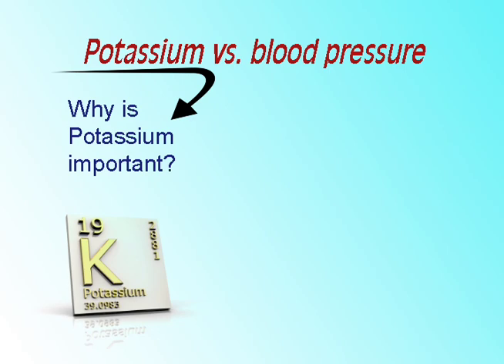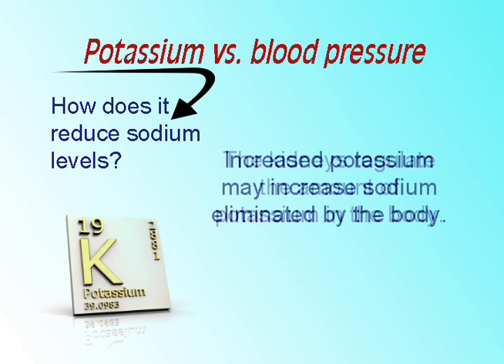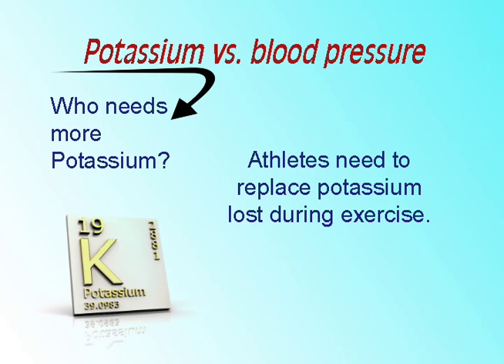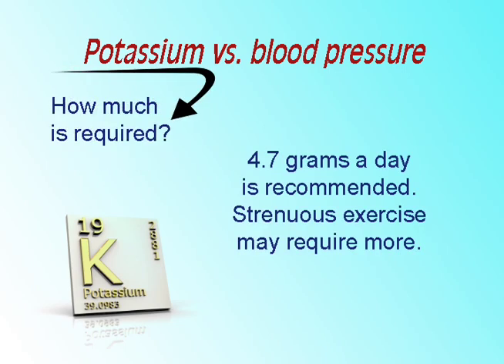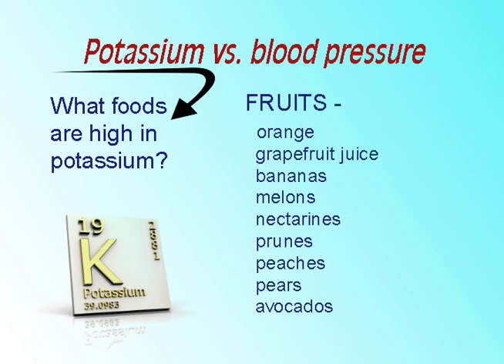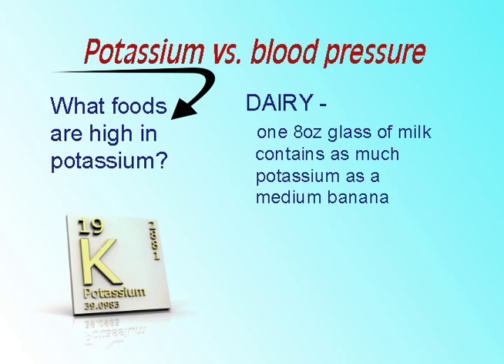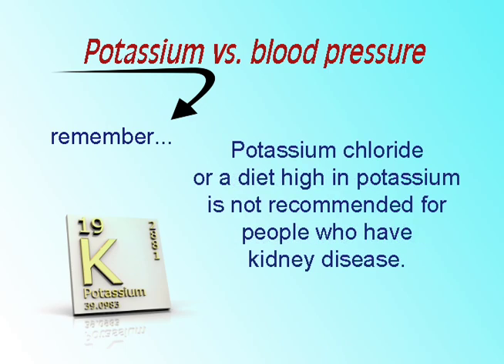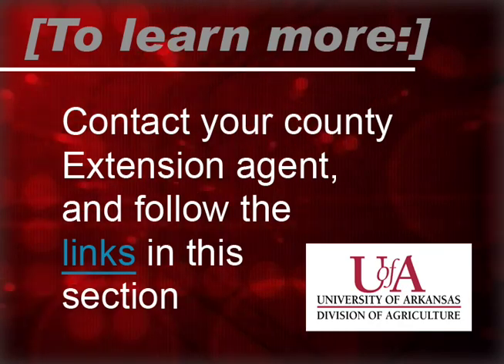Potassium VS. Blood Pressure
Eating potassium rich food can hellp lower your blood pressure without the need to take prescription medication.  It can also play a key role in decreasing hypertension.  Treena Musselman, Pulaski County, discusses the need for potassium and which foods are high in potassium.

We will be moving to new digital homes at aaes.uada.edu (research) and uaex.uada.edu (extension).